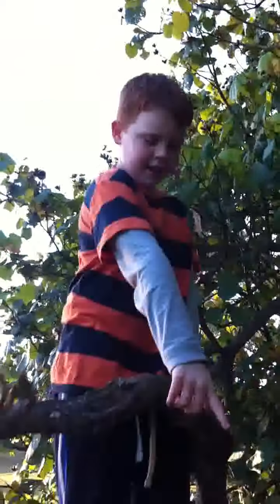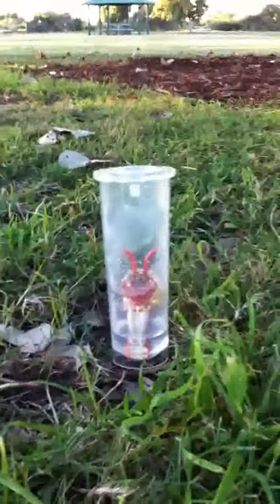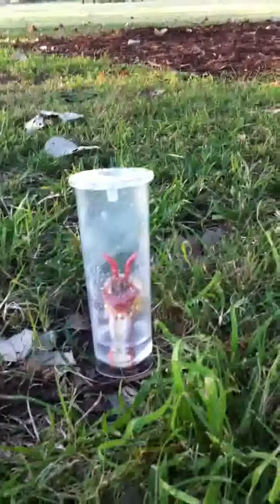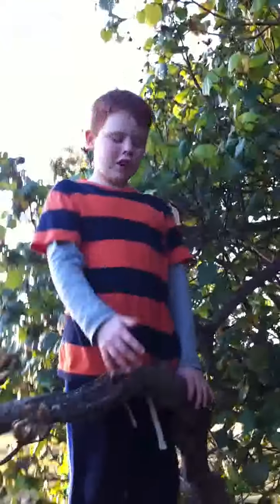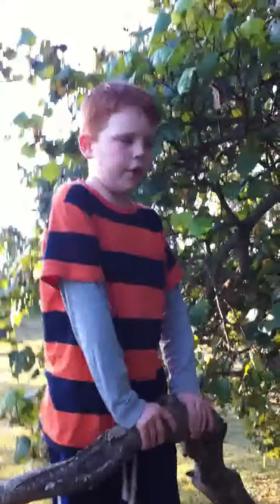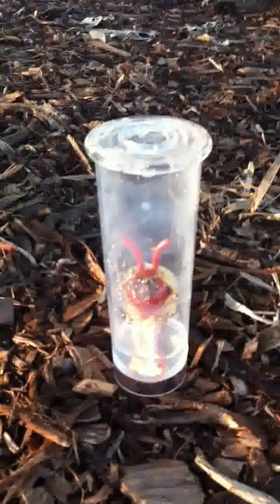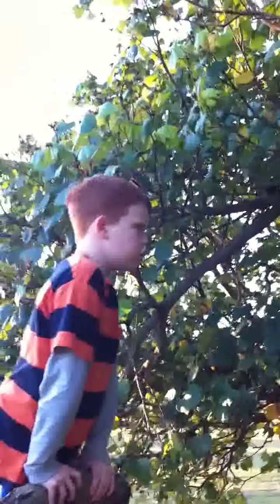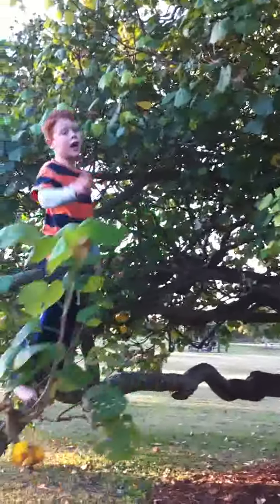MORE TEST TUBE ALIENS AT THE PARK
TEST TUBE ALIENS AT THE PARK